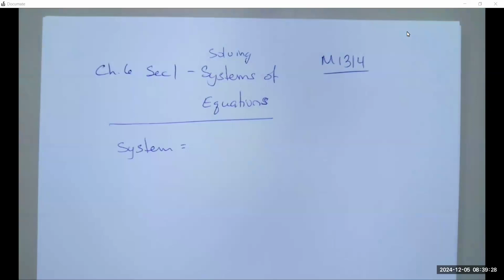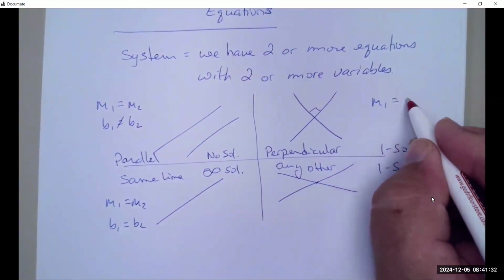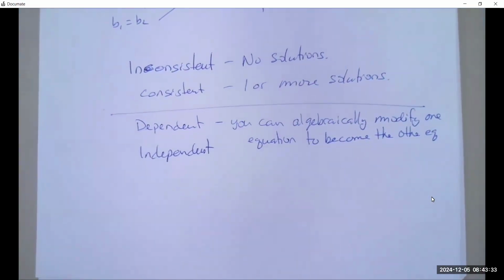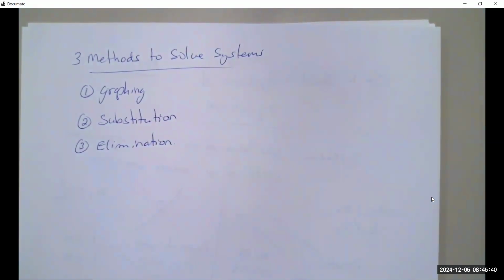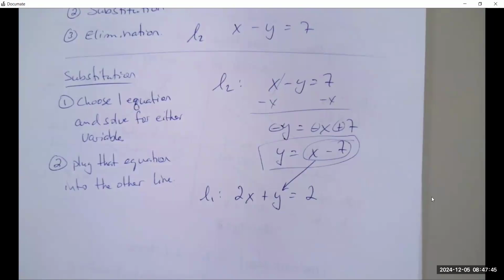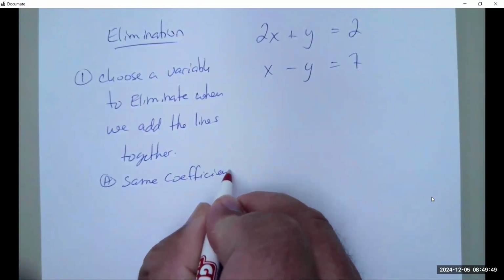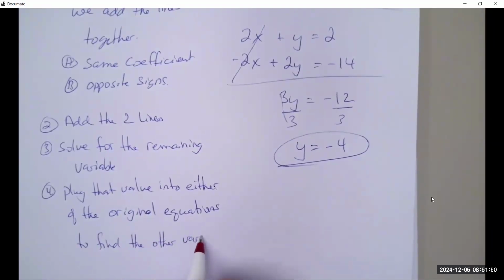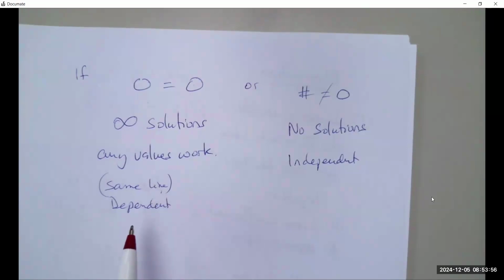MATH 1314 CH 6 SEC 1 Systems of Equations